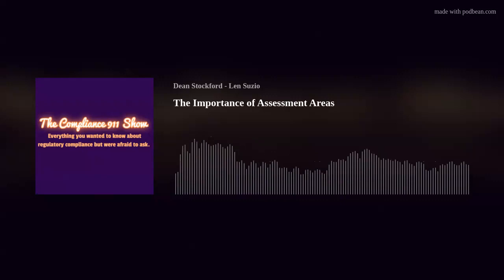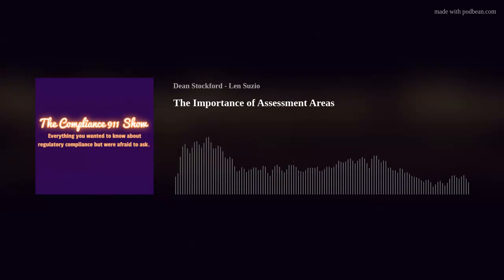The Importance of Assessment Areas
In the podcast, Len Suzio from GeoDataVision LLC and Dean Stockford of M&amp;M Consulting delve into the topic of CRA (Community Reinvestment Act) Assessment Area delineation. Len emphasizes the critical importance of banks updating their CRA assessment area maps, particularly in light of changes to census tracts that were officially adopted by the FFIEC on January 1, 2022. He is alarmed to find that many banks haven't updated their maps, which is a mandatory requirement. Len further elaborates on the "performance context" in the CRA regulation, which is pivotal in determining banks' performance expectations. This context includes the unique characteristics of the bank, the demographics of the communities within the CRA assessment area, and the credit markets in local communities.

Len explains the various CRA lending tests, such as the Assessment Area ratio, the conspicuous gaps in contiguous tracts test, the LMI tracts penetration test, and the “borrower characteristics” test. He emphasizes that the configuration of the assessment area can significantly impact performance standards, as examiners will evaluate demographic and credit market variables. Len also touches upon the regulatory flexibility banks have in defining their assessment areas and urges banks to review and evaluate their current areas to avoid inflating their CRA performance standards. The conversation concludes with Len and Dean encouraging listeners to take the topic seriously and consider the implications of their assessment area delineations.